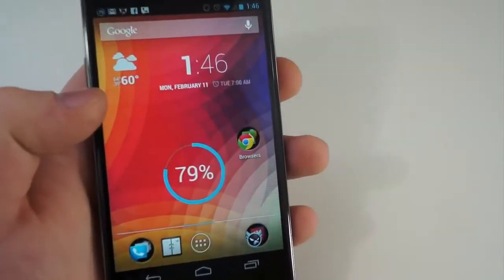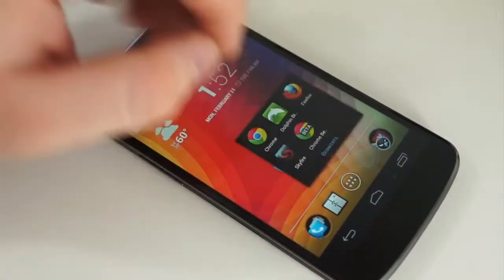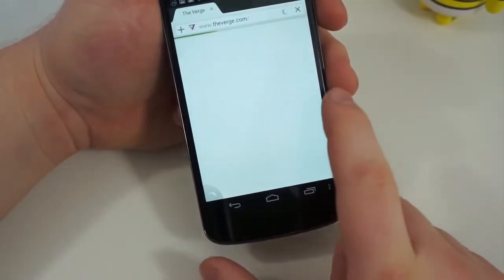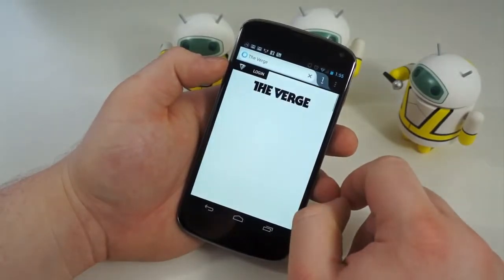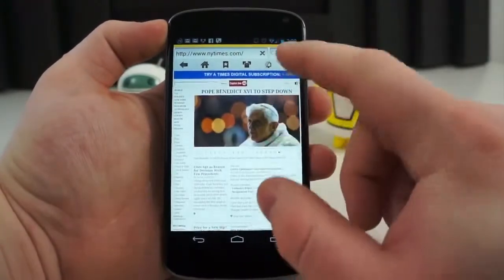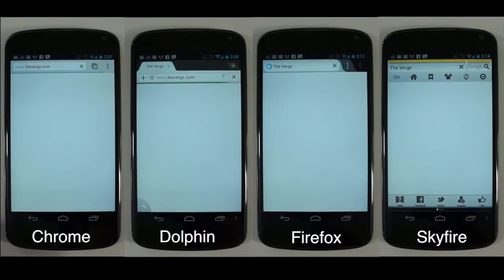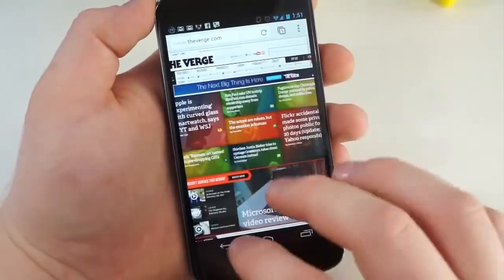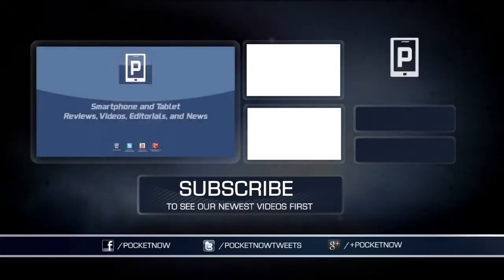Another Look at Android Web Browsers